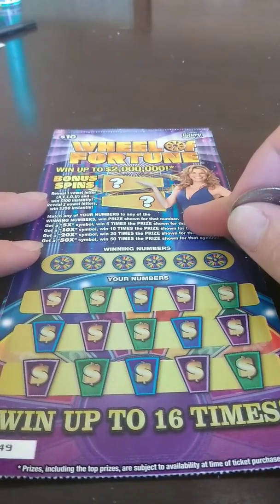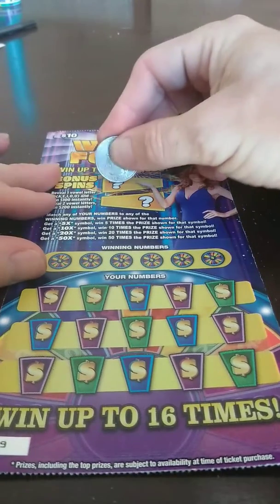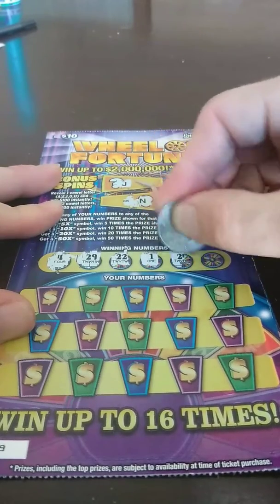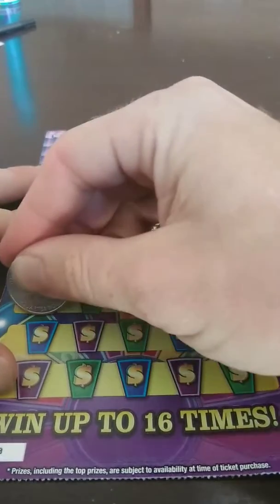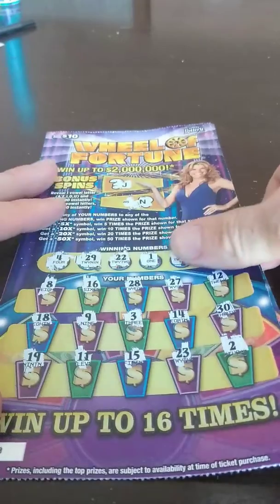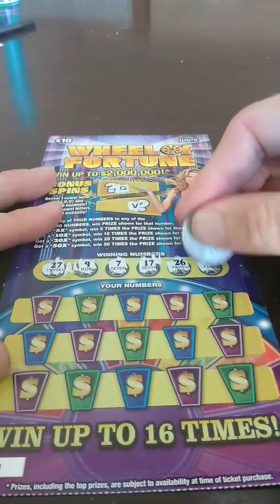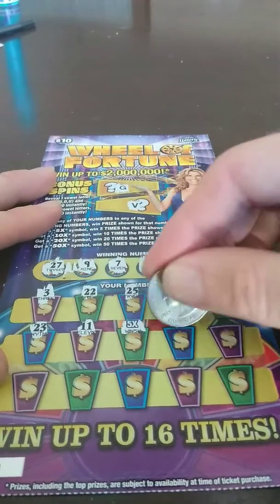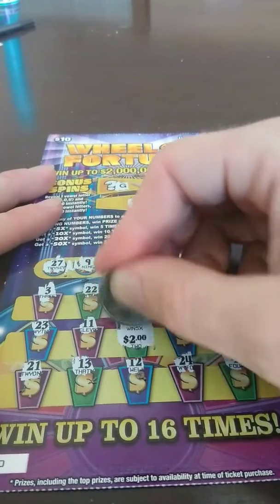2 of the 10 dollar wheel of Fortune